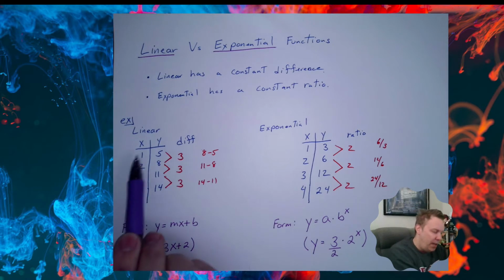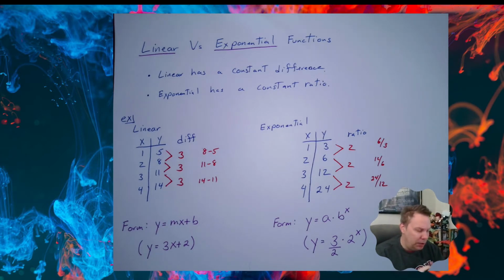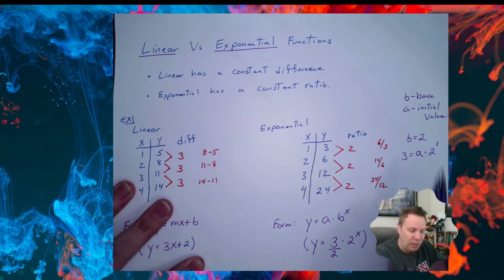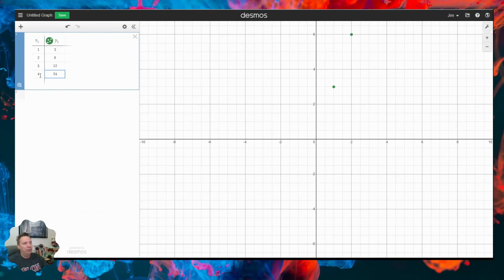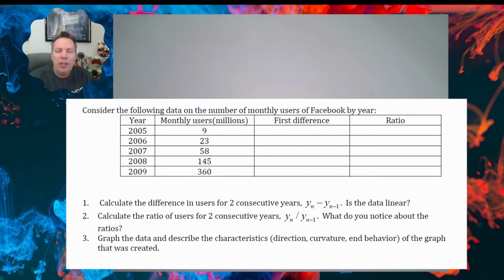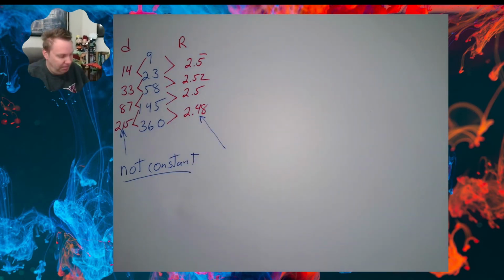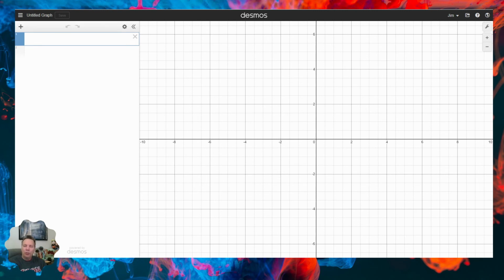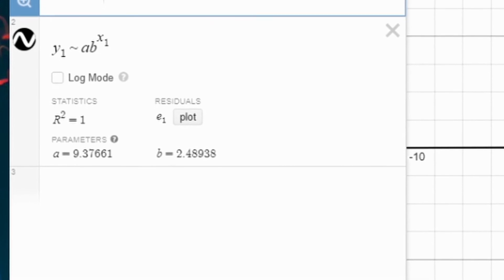Intro to Functions (pt 4) (Exponential)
0:00 Introduction to Exponential
3:26 Desmos
5:23 Problem 1